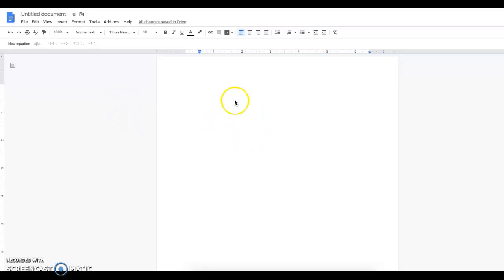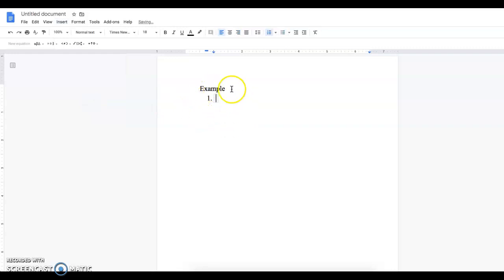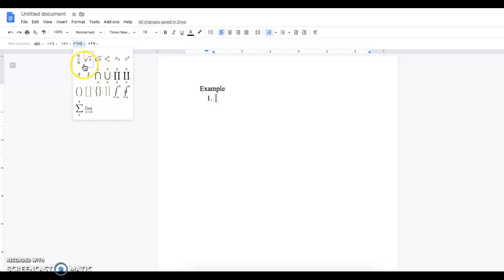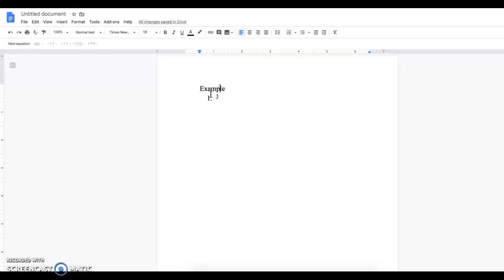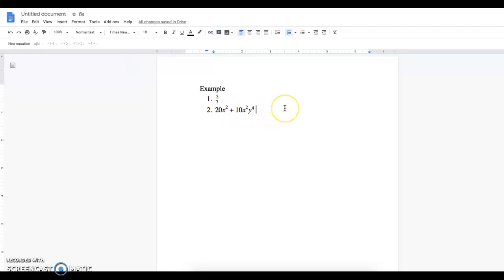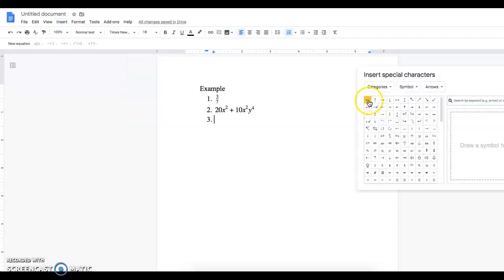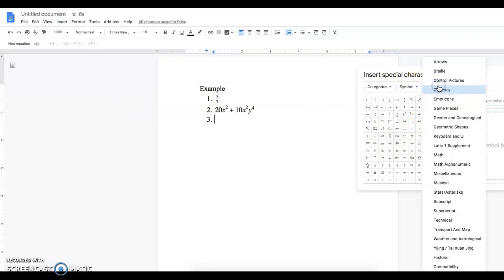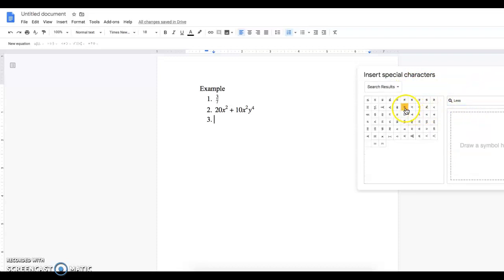How to use math equations and special characters using a google doc.